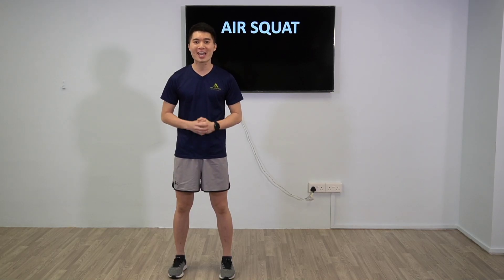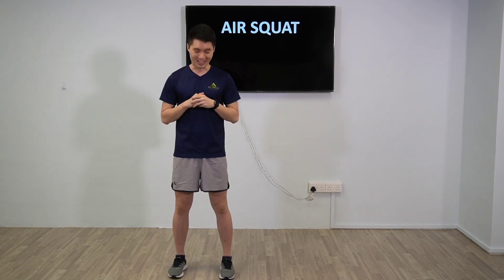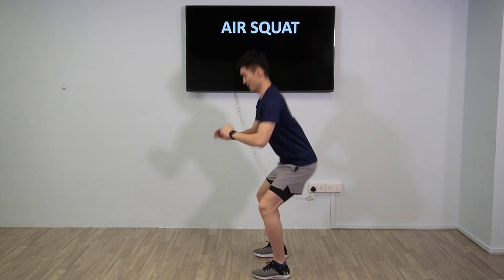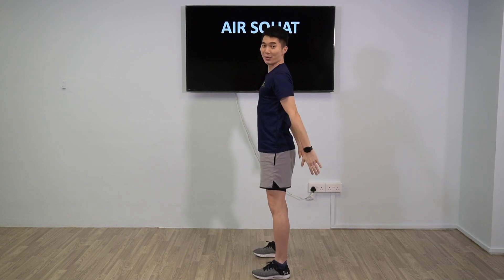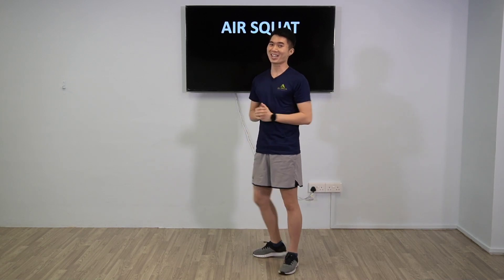OTH FC 2 Air Squat